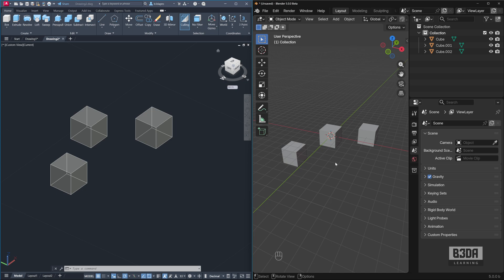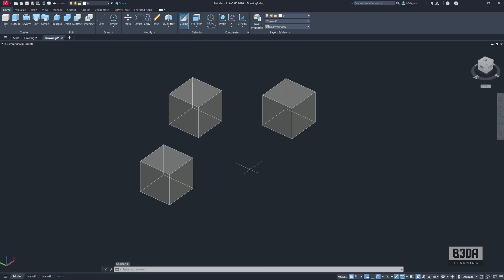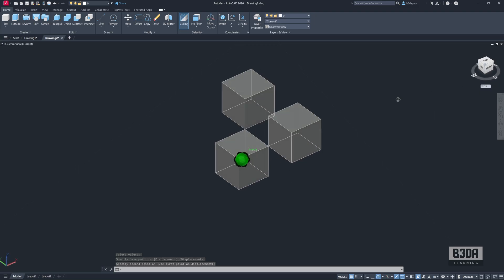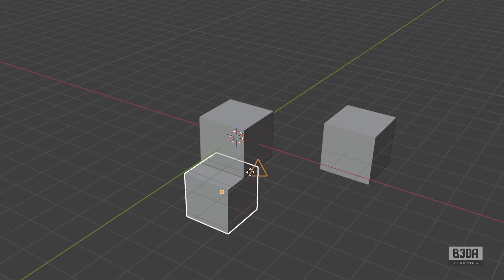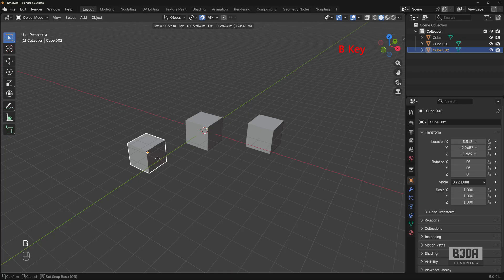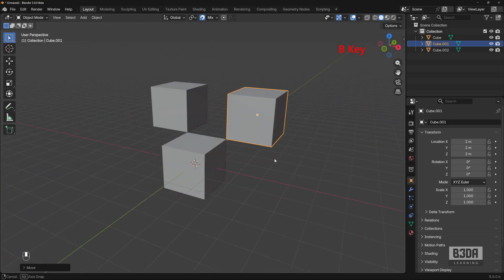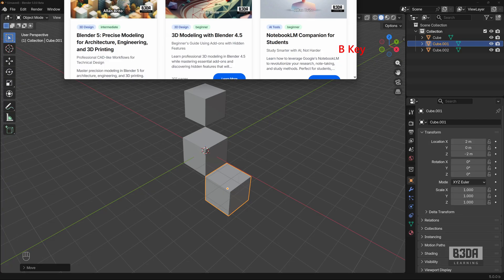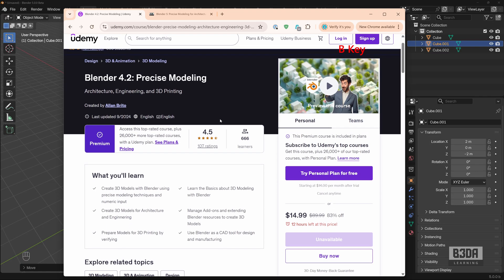Blender 5.0: Snapping like a CAD tool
In this tutorial, I explore the ways you can improve your snap experience in Blender with the snap base option. During the tutorial, I compare the workflow in Blender to AutoCAD.

More Learning resources (Books):

🇺🇸 📕Blender 5: Precise Modeling for Architecture, Engineering, and 3D Printing
🇫🇷 📕Blender 4.3 : Modélisation précise pour l'architecture, l'ingénierie et l'impression 3D
🇪🇸 📕Blender 4.3: Modelado de precisión para arquitectura, ingeniería e impresión 3D
🇩🇪 📕Blender 4.3: Präzisionsmodellierung für Architektur, Ingenieurwesen und 3D-Druck